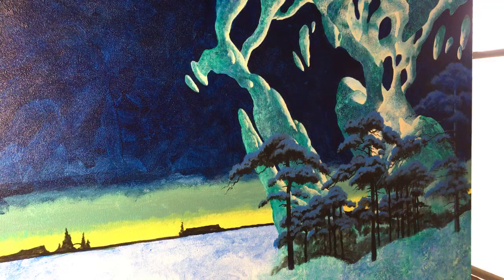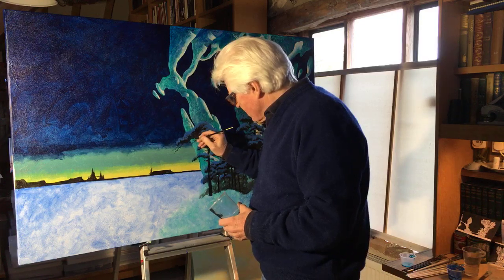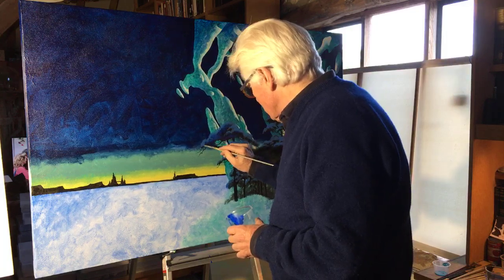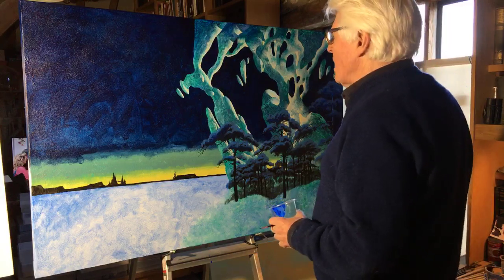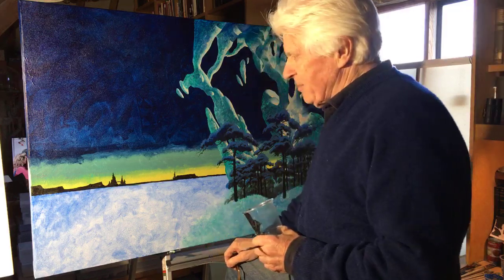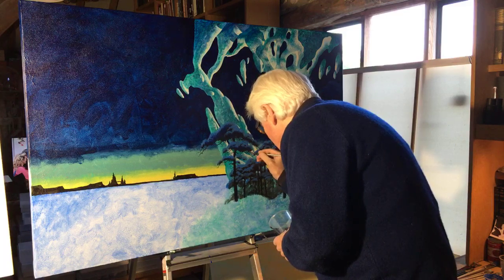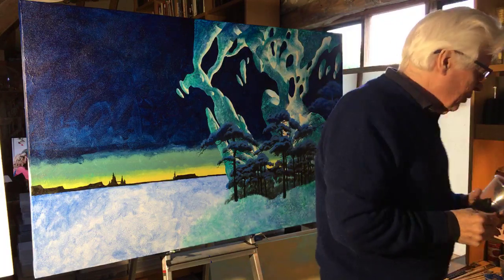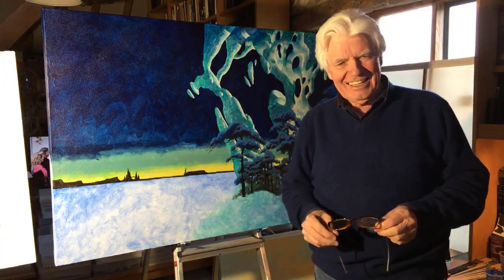Live Session X Can you do a new twig, rather than going over the same twig?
There were lots of robots around when I painted the Asia Astra cover, there were lots of chrome robots that were highly polished and highly finished and I quite liked the idea of Astra looking like cast iron, steam, late Victorian.